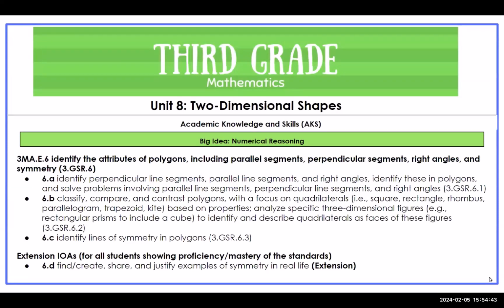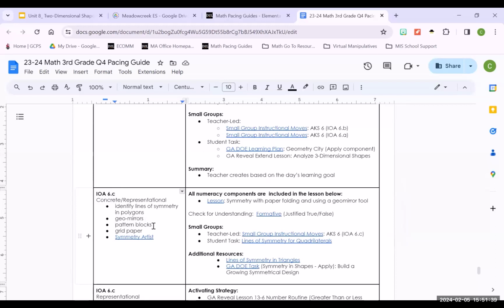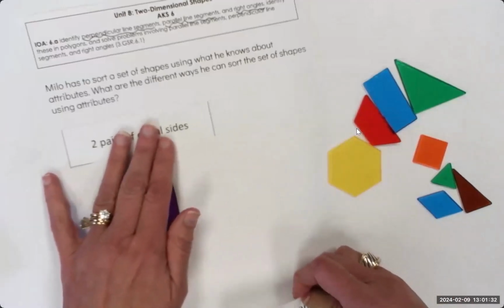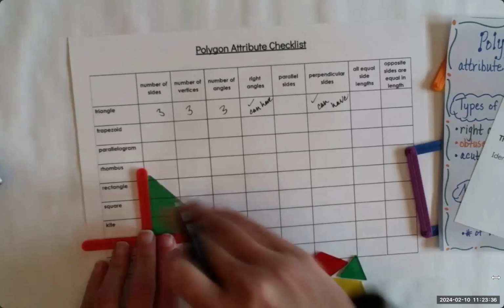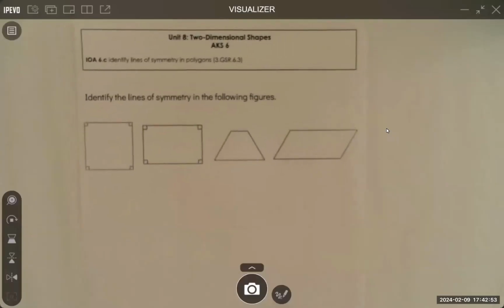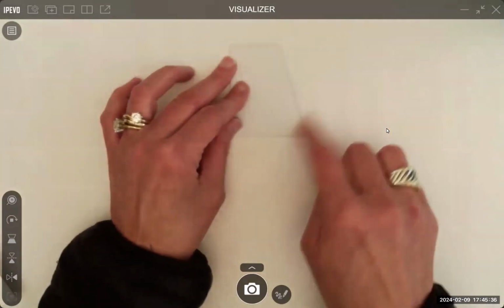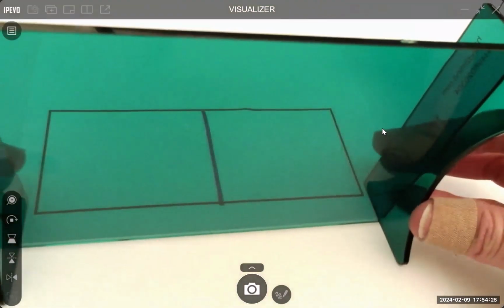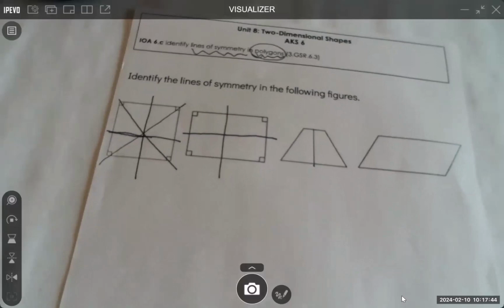03 THIRD GRADE Unit 8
This Video on Demand shares with GCPS teachers the overall AKS and IOAs for Unit 8: Two-Dimensional Shapes.  GCPS teachers will discover the overall suggested pacing of the unit with common instructional strategies including beneficial manipulatives to use during instruction.

Chapters:
00:00 Intro
00:23 AKS & IOAs
03:54 Unit Pacing
9:33 Instructional Strategies
9:51 IOA 6.a (Using Shapes and Anglegs)
20:59 IOA 6.b (Using Shapes)
41:26 IOA 6.c (Using a Geo-Mirror)
1:03:24 Attendance